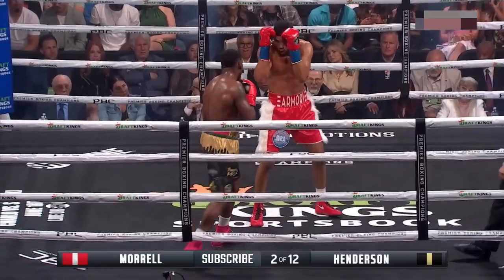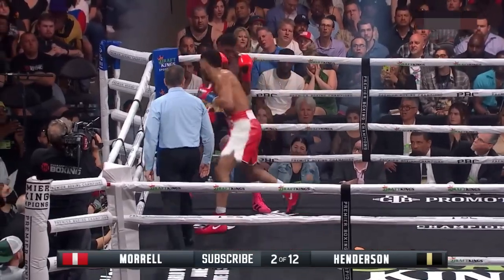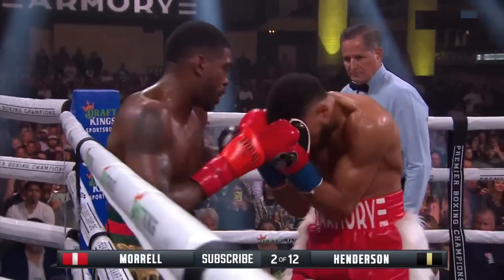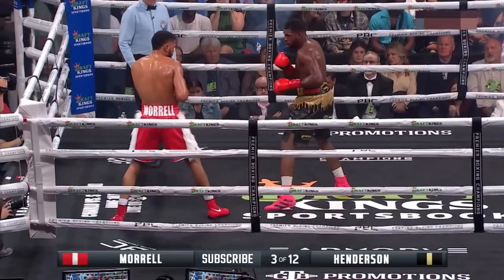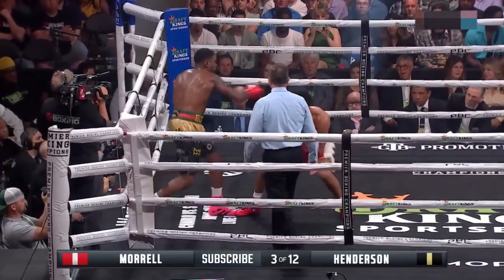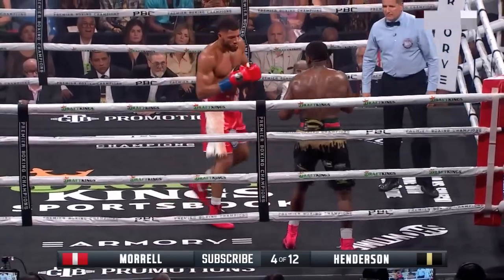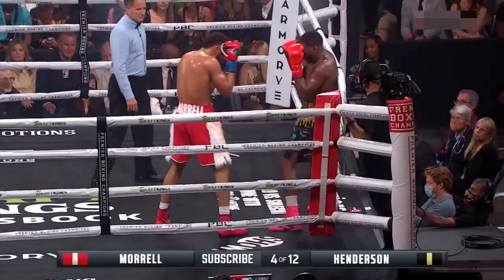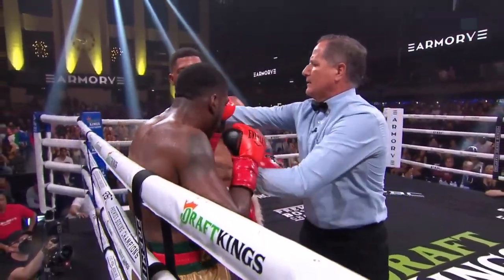David Morrell vs Kalvin Henderson | Fight Highlights | BOXING FIGHT | HD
Witness the powerful showdown between David Morrell and Kalvin Henderson in this action-packed boxing battle! Morrell, known for his incredible speed and devastating power, faces off against the resilient and determined Henderson. From the first bell, both fighters exchange heavy blows, displaying their technical skills and heart. Morrell's agility and ability to control the fight make him a formidable opponent, but Henderson refuses to back down, showing immense courage. This thrilling fight highlights Morrell's rising star status in the boxing world, while Henderson puts up a brave fight. Don't miss the stunning moments, fast combinations, and the knockout punch that seals the victory in this high-intensity clash.